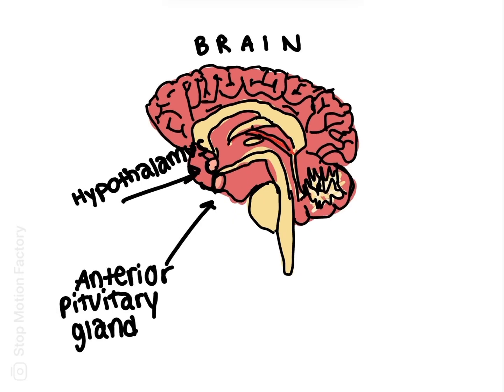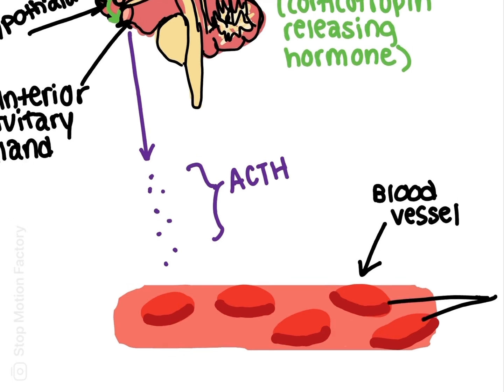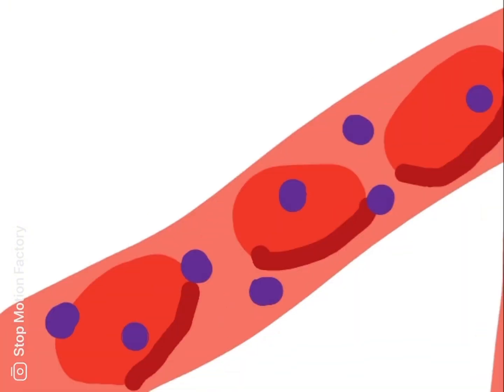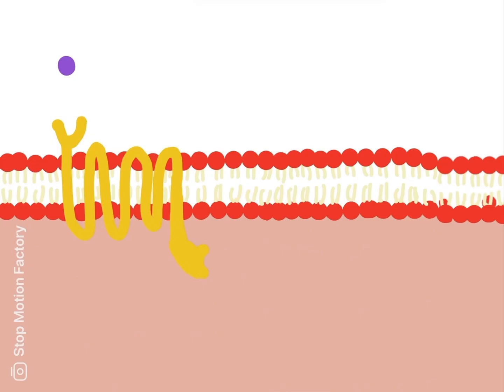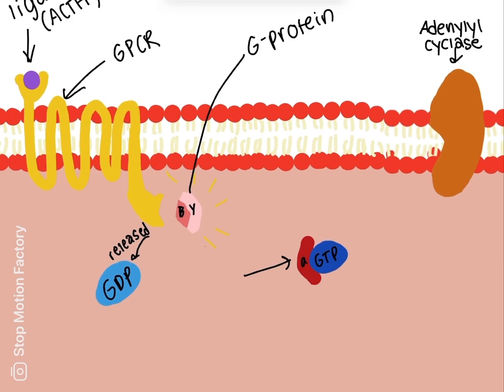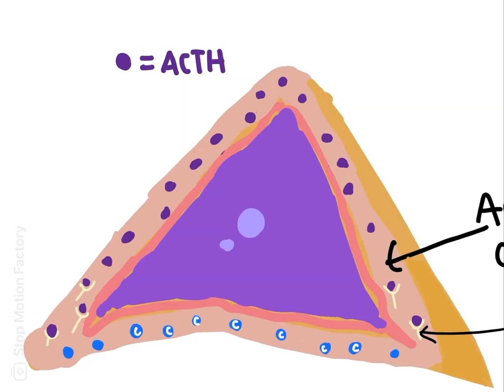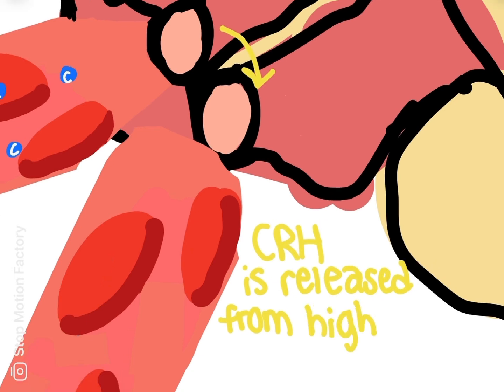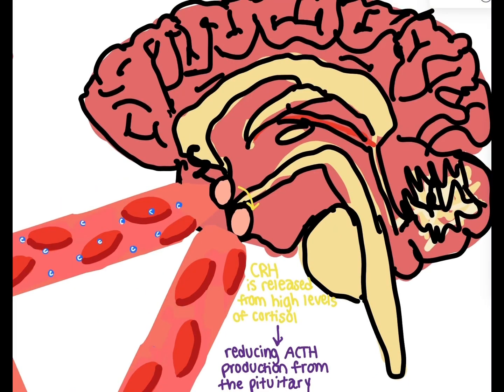December 8, 2024